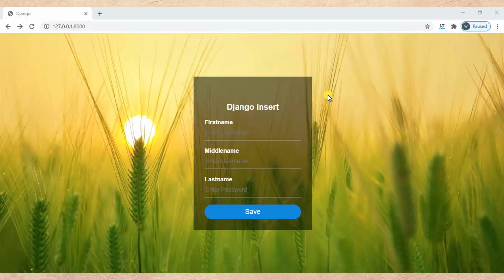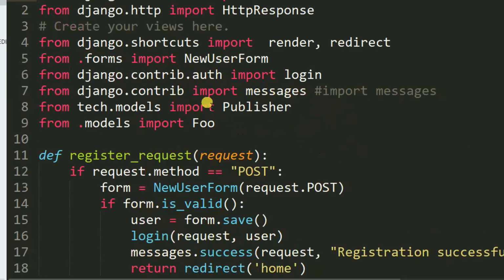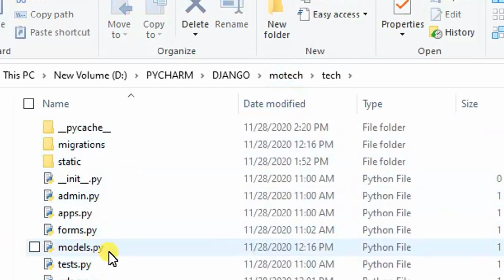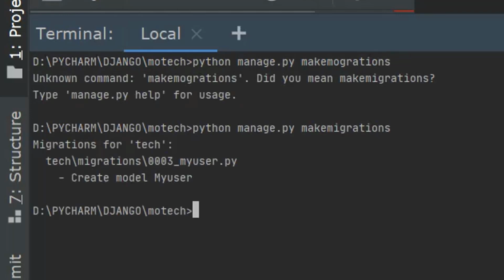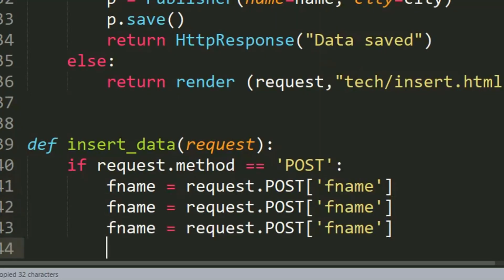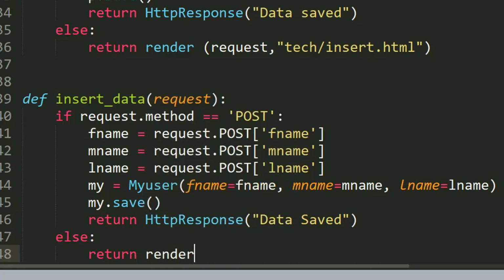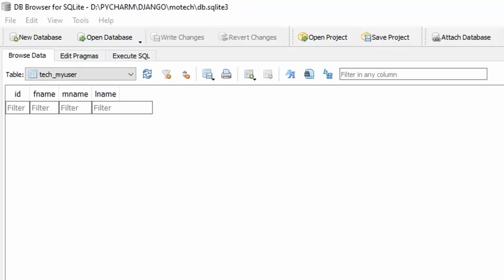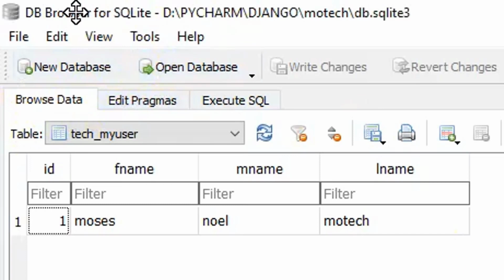How to create and insert HTML form data into Django models| tables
How to create and insert HTML form data into Django models| tables | database

In this tutorial we are going to learn how to Insert data into Django model using HTML Form
.Actually, Here we will create a model and HTML page and GETTING data from that HTML page and Inserting into sqlite3 database. Actually, it is all about django model inserting form data into database.

Download source code of the project that we created in this tutorial from here